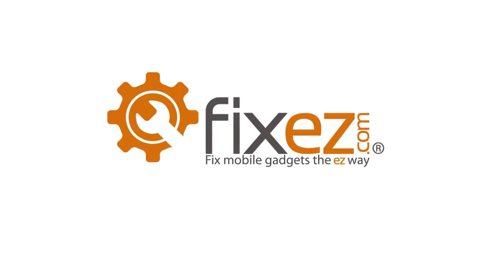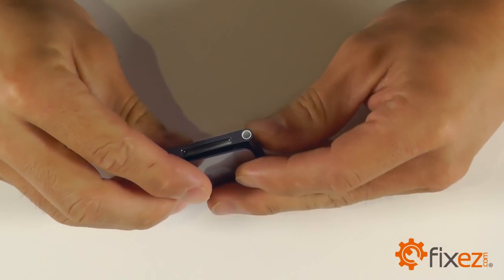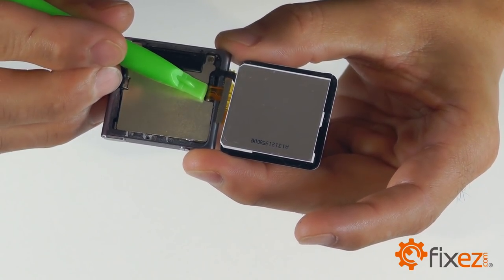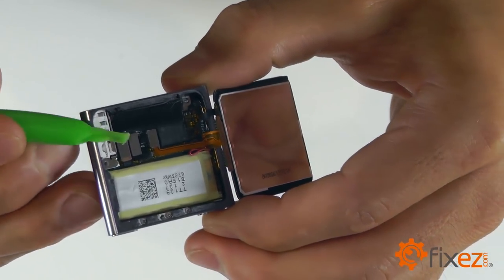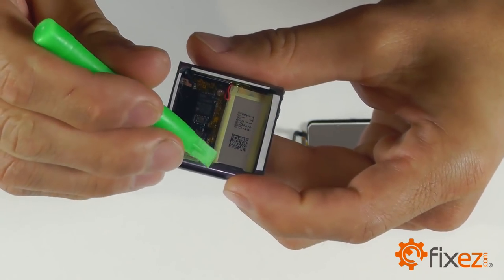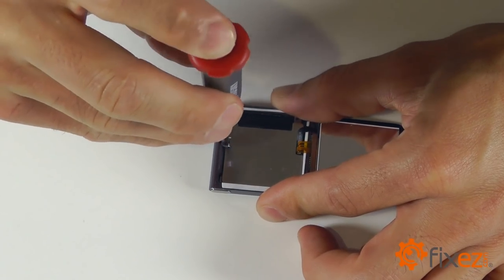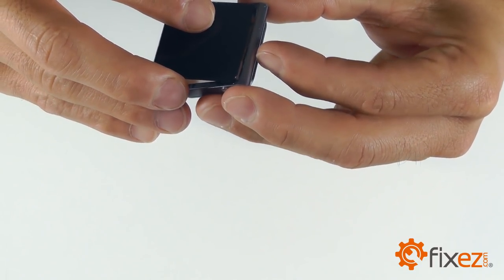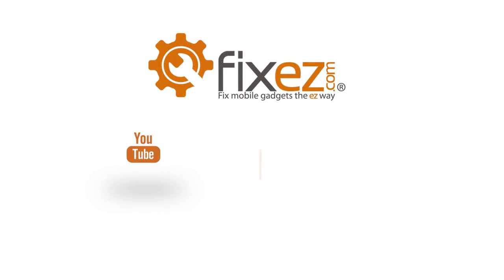iPod Nano 6th Gen Screen Repair & Disassemble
presents the iPod Nano 6th Generation Screen Repair & Disassemble guide. This video will enable you to quickly, and safely, replace a broken screen assembly on your 6th generation Nano.

To find all the iPod Nano replacement parts and repair tools used in this video make sure to visit us